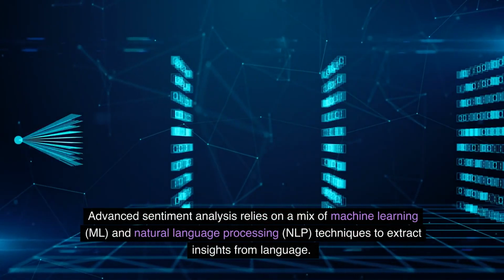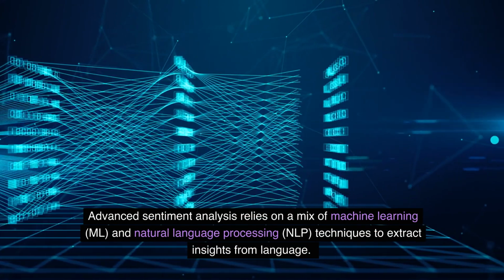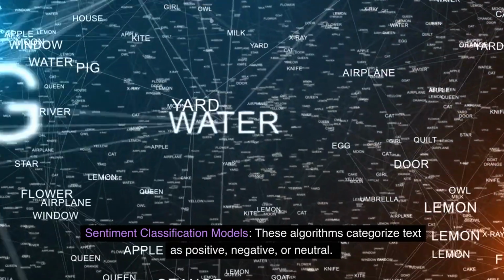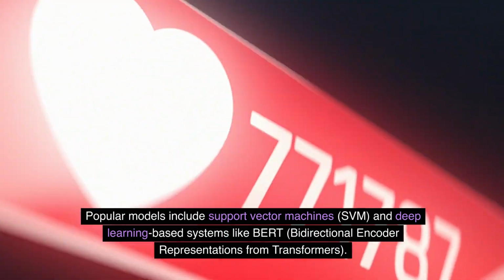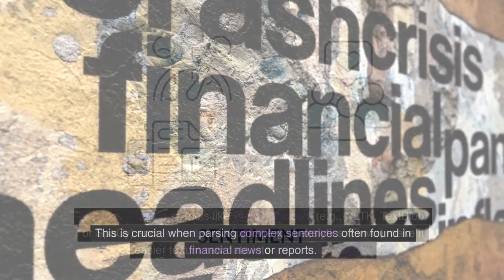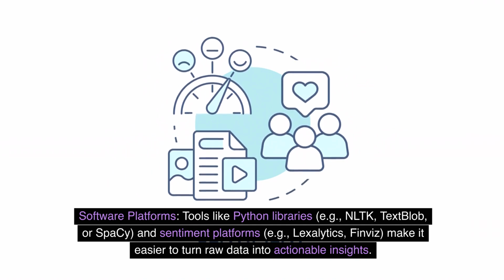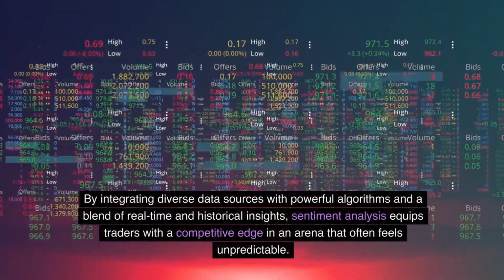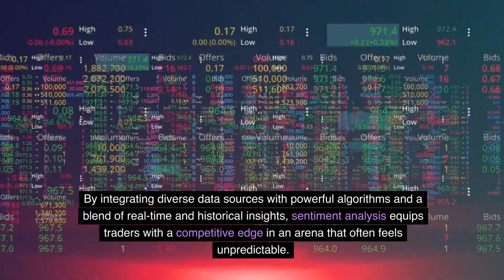📊 5 Genius Sentiment Analysis Techniques to Revolutionize Your Trading Strategy 💡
Welcome to Celebrity Investing! In this video, we dive into sentiment analysis techniques that are transforming the way traders approach the financial markets. From machine learning (ML) to natural language processing (NLP), discover how tools and algorithms like BERT models, entity recognition, and event detection are unlocking actionable insights for traders.

🚀 What You'll Learn:
1️⃣ How sentiment analysis predicts stock market trends and aids in decision-making.
2️⃣ The role of real-time vs. historical sentiment analysis in trading strategies.
3️⃣ How sentiment analysis empowers cryptocurrency traders to navigate volatility.
4️⃣ Strategies for managing trading risks with sentiment insights.
5️⃣ The essential tools like NLTK, TextBlob, and Lexalytics that power sentiment analysis.

📉 Why Sentiment Analysis is Crucial for Traders:

Gain insights into financial news sentiment for better stock predictions.
Track social media chatter and earnings call language to identify market shifts.
Navigate the unpredictable crypto market using sentiment metrics.
Build a diversified and risk-resilient portfolio with sentiment-driven strategies.
💡 Tools Mentioned:

Python Libraries: NLTK, spaCy, TextBlob
Sentiment Platforms: Lexalytics, Fines
Data Sources: Twitter, Reddit, News Aggregators
📈 Don’t let emotional market swings catch you off guard. Learn how to stay ahead with data-driven sentiment analysis techniques that can give you a competitive edge in trading.

Sentiment analysis in trading
Machine learning for trading
Real-time sentiment analysis
Cryptocurrency trading strategies
NLP for financial markets
Predicting stock market trends
Risk management in trading
Trading strategies using sentiment
👉 Watch now and take your trading strategy to the next level!

Discover how sentiment analysis is transforming the world of trading in this in-depth guide. In Part 2, we delve deeper into the tools, techniques, and strategies that traders use to analyze market sentiment and make informed decisions. Learn how AI and big data are driving sentiment analysis and shaping modern financial strategies. Whether you're a beginner or a seasoned investor, this video will help you understand how to integrate sentiment analysis into your trading approach.

We also explore real-world examples, case studies, and actionable insights to give you a competitive edge in the markets. Don’t miss out on the opportunity to learn how emotional and behavioral factors can influence stock prices and other asset classes.